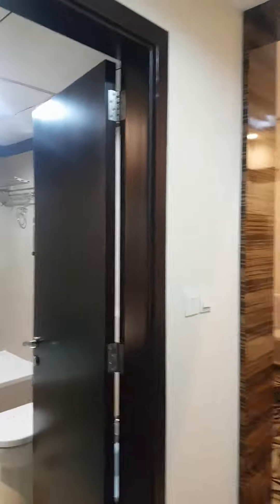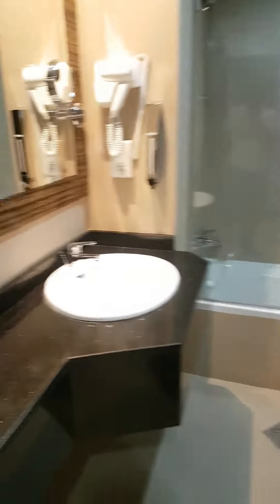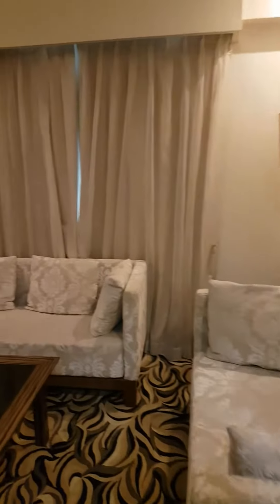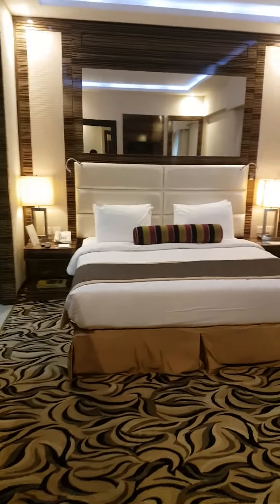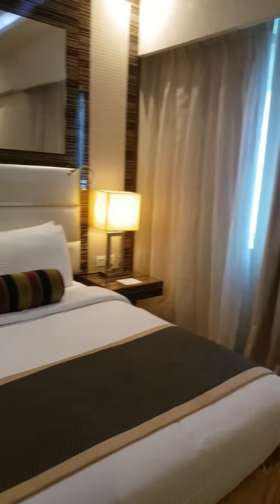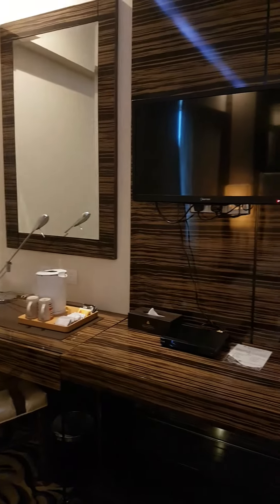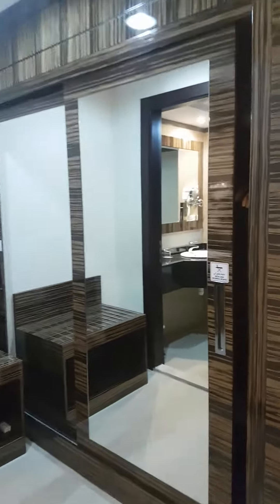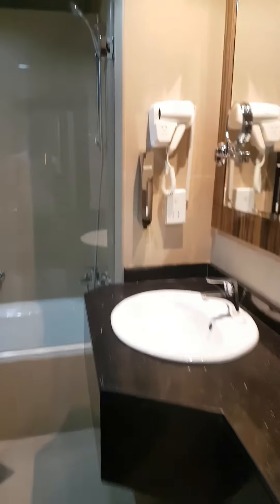Hotel Orchid Vue Prestige Room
Orchid Vue Bur Dubai

Room : Prestige